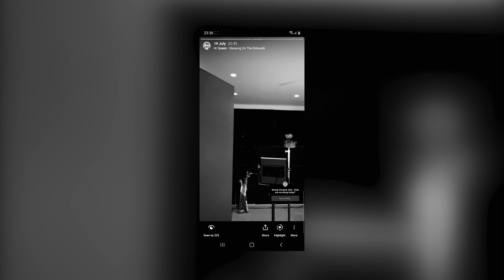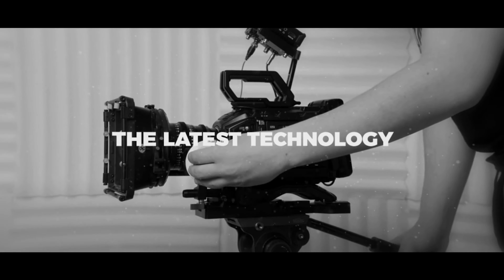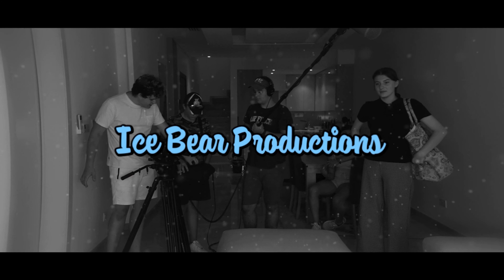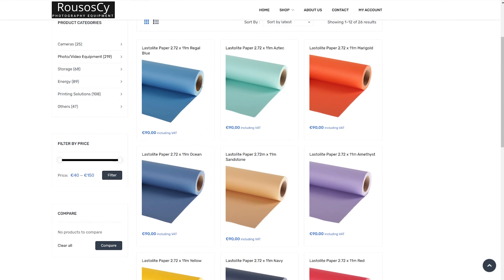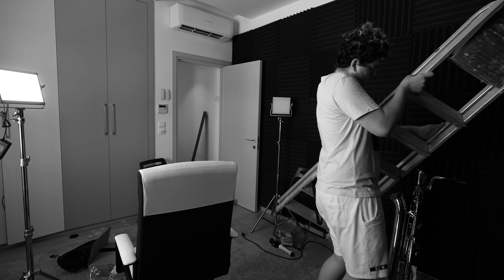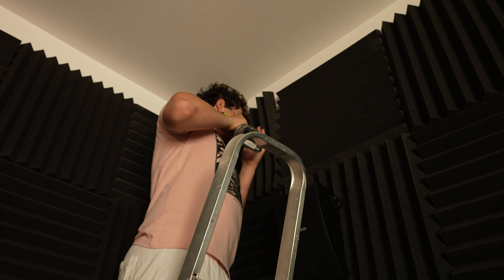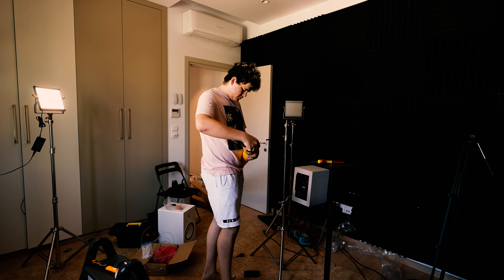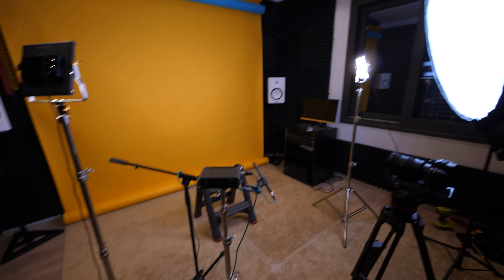YouTube Studio Conversion!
Today Chris turns the Chat Inc. Recording Booth into a multi-purpose YouTube recording studio with parts from RousosCY